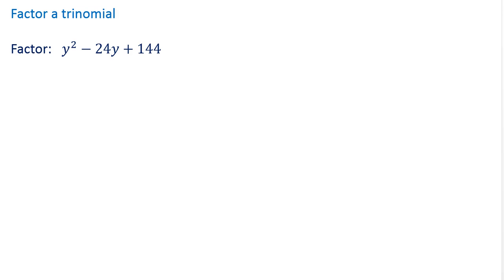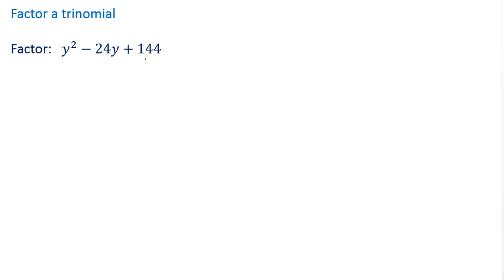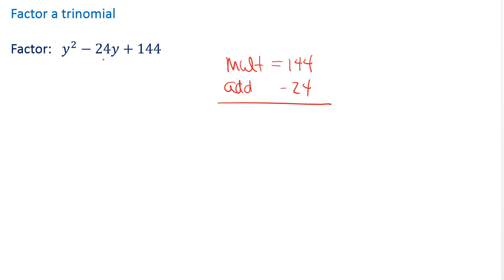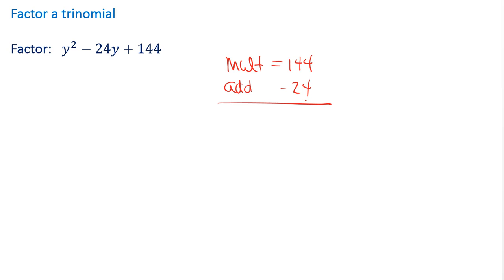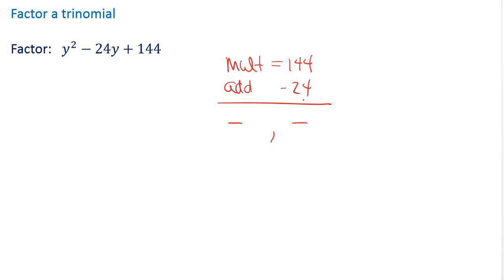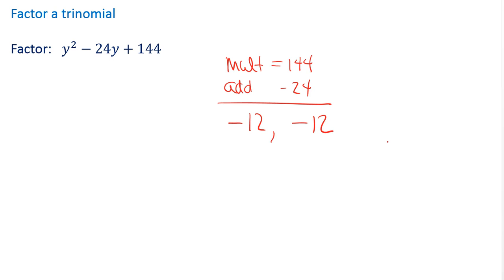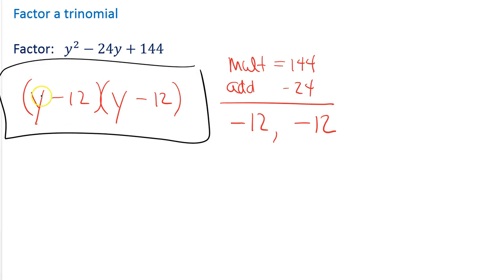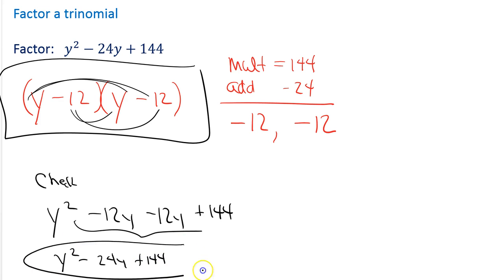MTH100HWexample7 3 Factor Trinomia lLeadingCoeff1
MTH 100 Homework example factoring a trinomial with leading coefficient of 1.